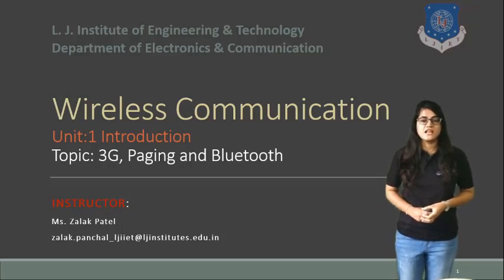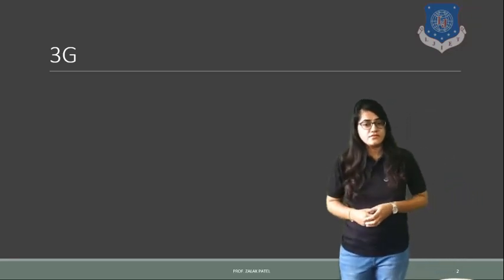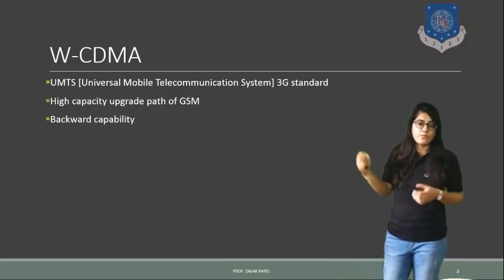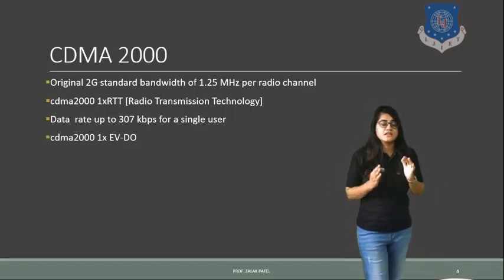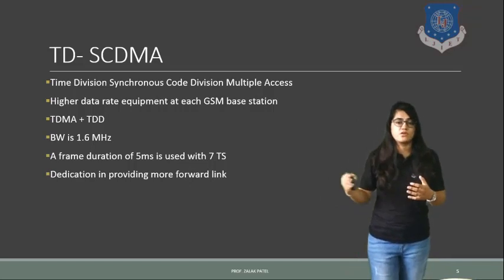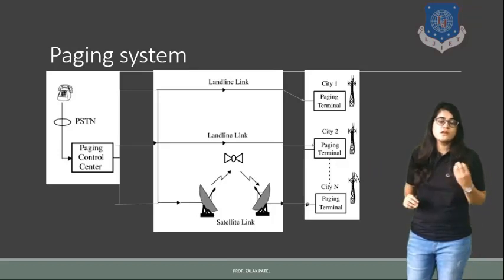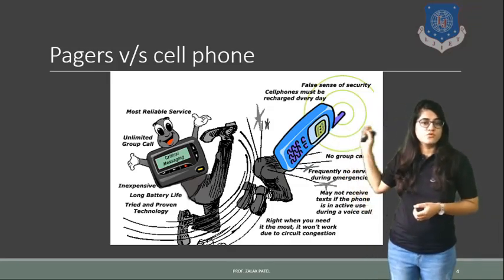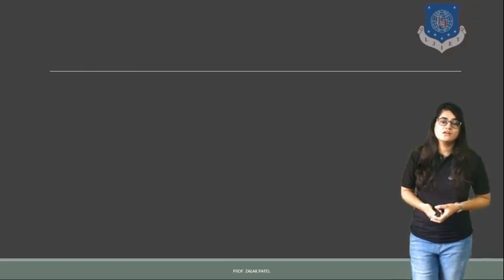WCOM_ Session 3_ Paging and Bluetooth